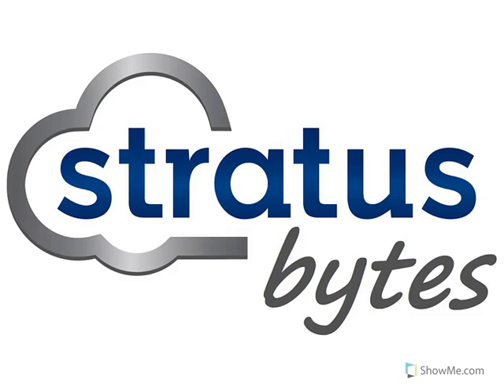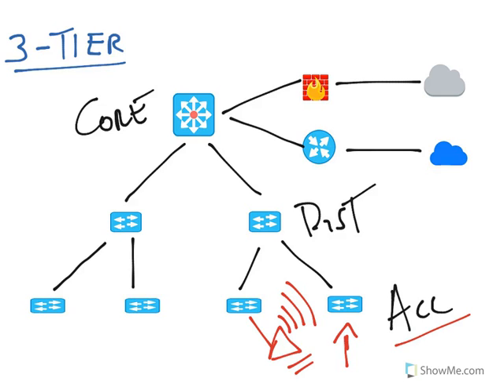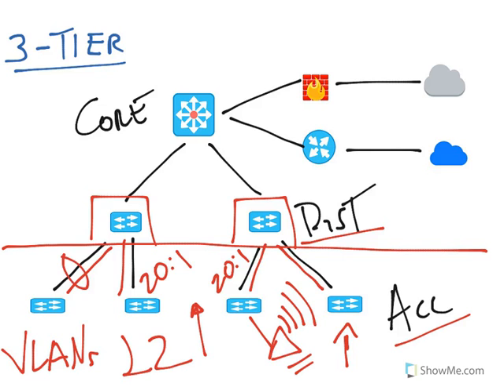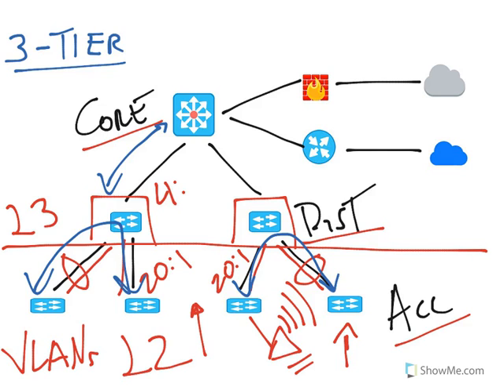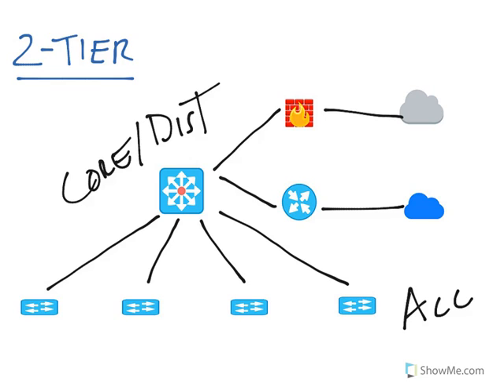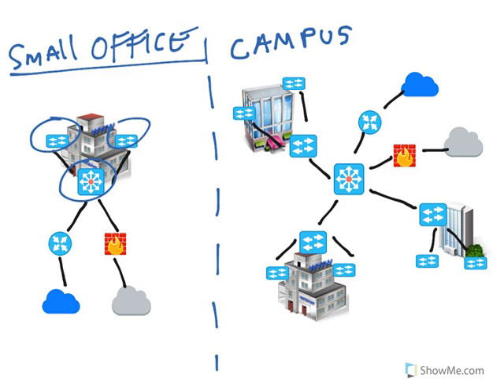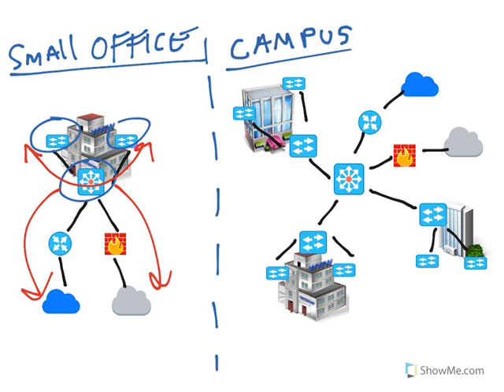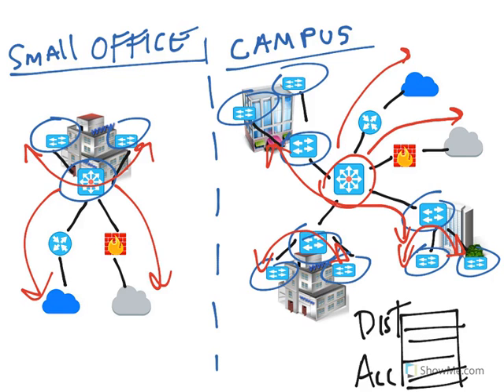2-Tier vs 3-Tier Campus Network Architecture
Stratus Bytes offers series of videos that explain networking concepts and technologies in less than 8 minutes. This time we'll be talking about 2-Tier and 3-Tier Network design. Enjoy!